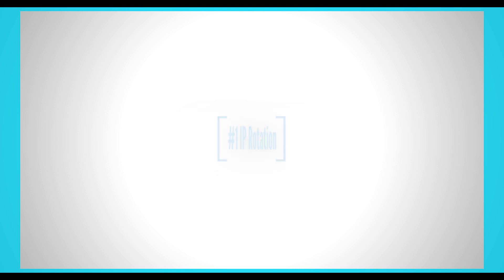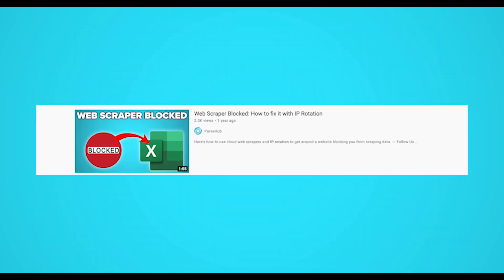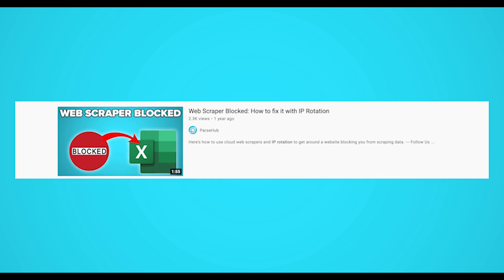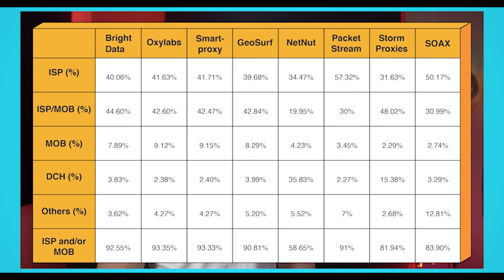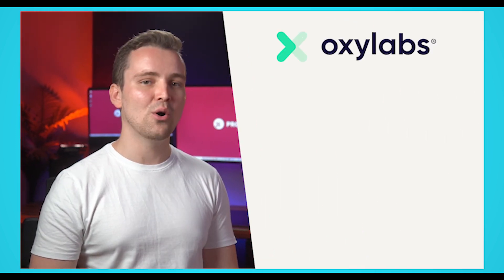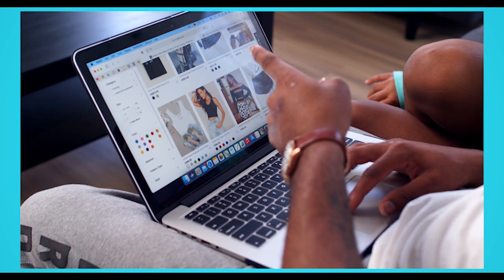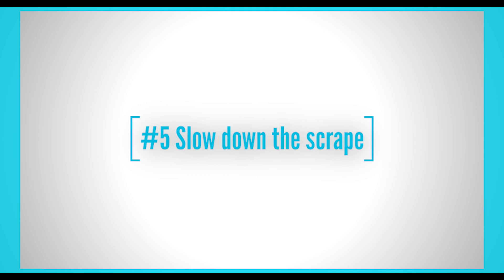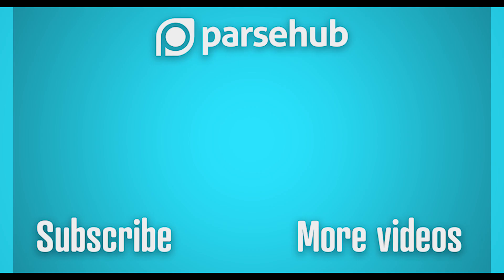5 Ways to Scrape Websites Without Getting Blocked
Today, We'll show you 5 ways you can scrape websites without getting blocked or blacklisted. The 5 ways explained in the video are:
1. IP Rotation
2. Proxies (explained by Proxyway)
3. Switch UserAgents
4. Solving Captcha Services or Feature
5. Slow down the scrape

0:00 Intro
0:30 IP Rotation
1:31 Proxies (explained by Proxyway)
4:13 Switch User Agents
4:54 Solving Captcha Services or feature
5:32 Slow down the scrape